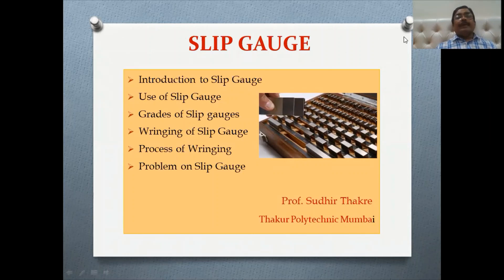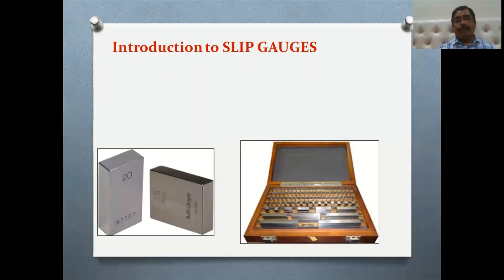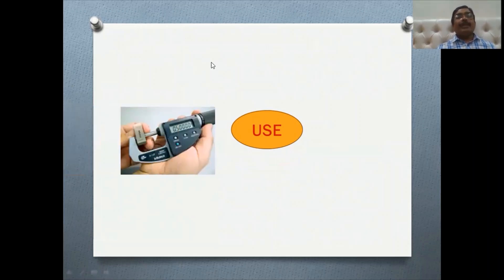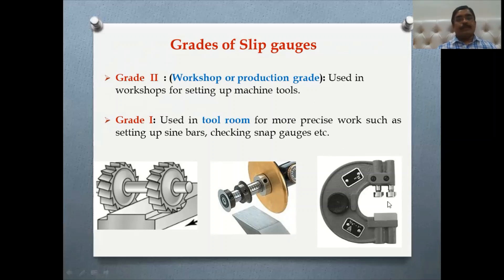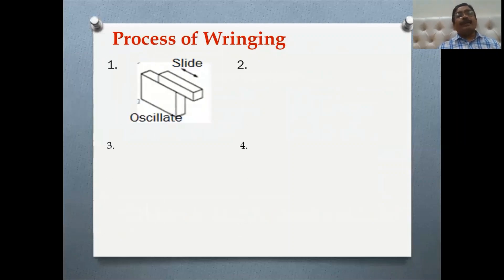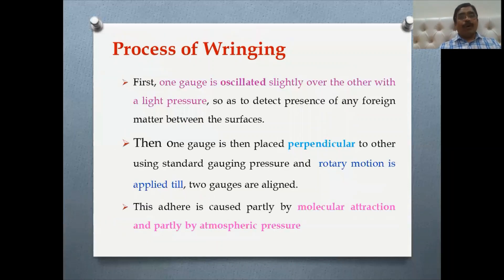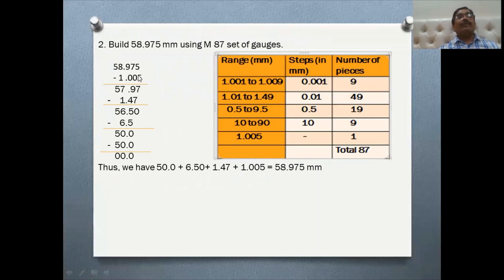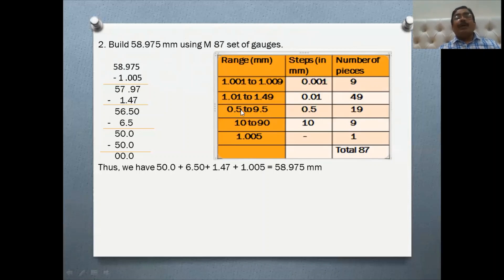Standards of measurement- Introduction to Slip gauges,Uses,Grades,Wringing process, Problems